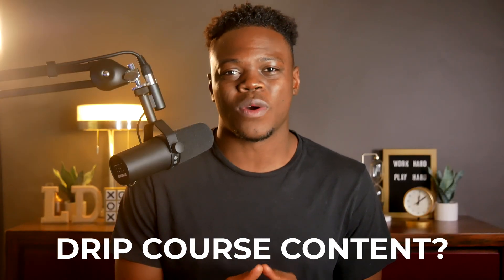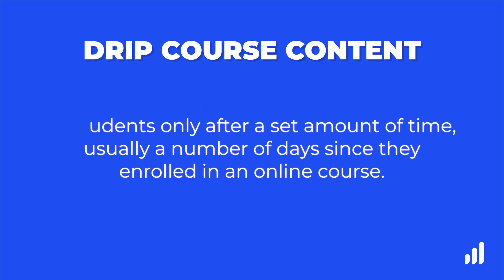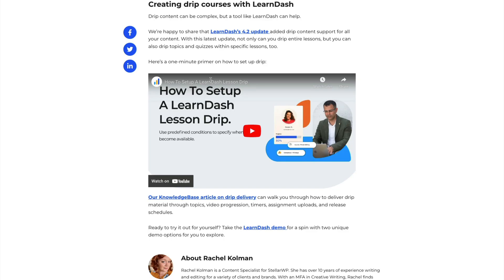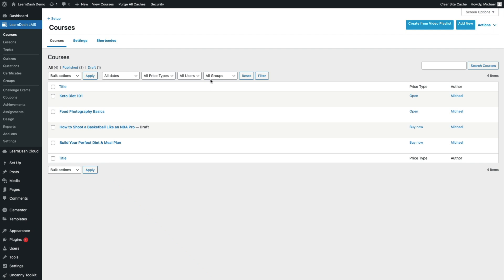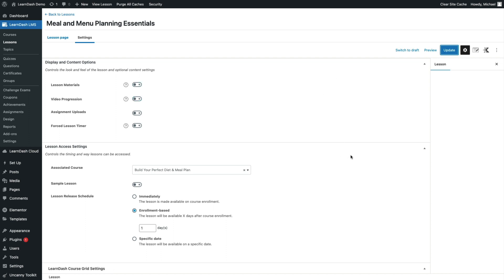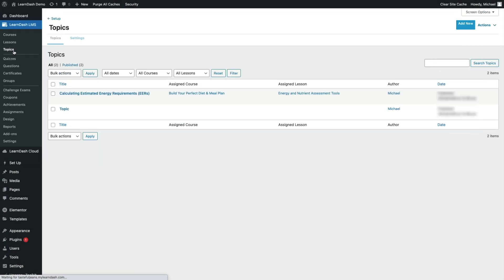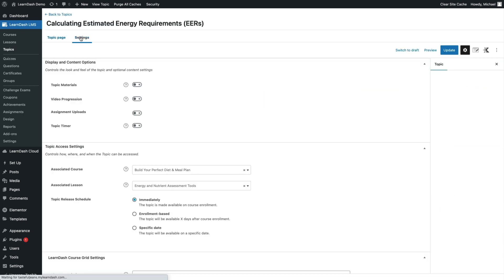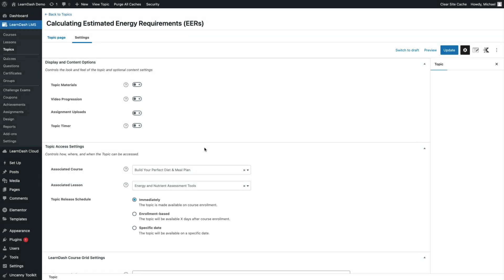Getting Started With Drip Course Content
If you're using LearnDash to create an online course, you may consider using the Lesson Access Settings feature to drip your course content. This powerful tool allows you to release course content to your students on a schedule rather than all at once. This can help keep your students engaged and encourage them to complete the course.

In this video, we'll show you how to get started with Drip Course Content. We'll go over how to customize the release schedule for individual lessons or topics and even quizzes.

By the end of this video, you'll have a good understanding of how to use the Drip Course Content feature in LearnDash to create a more engaging and effective online course.

Time Stamp

00:00 - Intro

00:32 - Drip Course Content Explained

01:18 - On-demand versus Drip courses

02:03 - Pros and Cons of Setting a Drip for Your Online Course

02:06 - Pros and Cons of Setting a Drip for Your Online Course

02:19 - Creating a better learning experience

02:31 - Breaking down complex topics

02:42 - Increase completion rate and student retention

02:55 - Structuring content for students

03:10 - Memberships

03:26 -Preventing fraudulent refund requests

03:41 - Drip-Feeding Might Not Be Good For

04:25 - Creating drip courses with LearnDash

04:46 - Dripping Lessons and Topics

06:57 - Outro